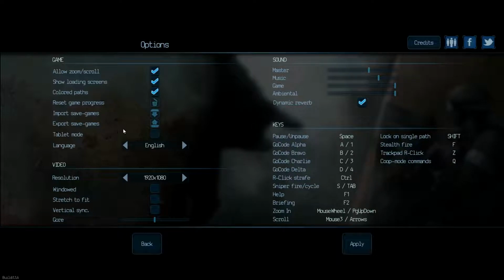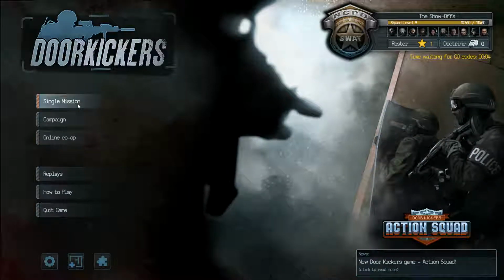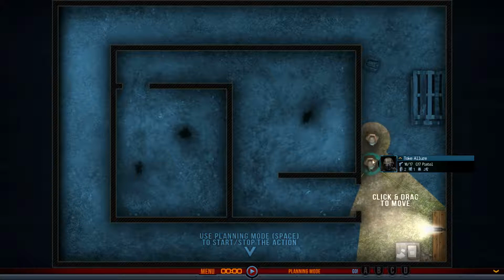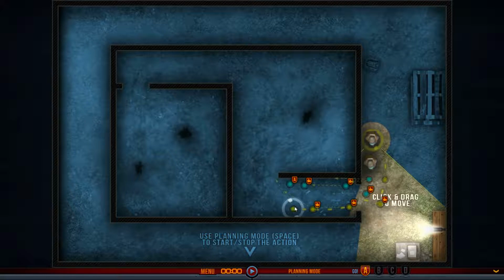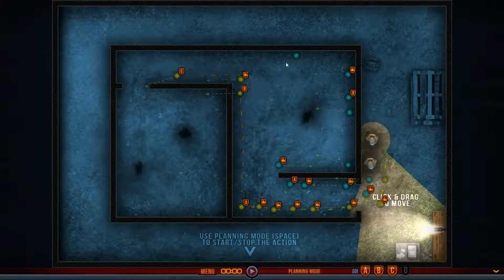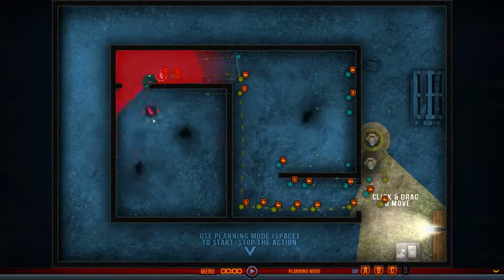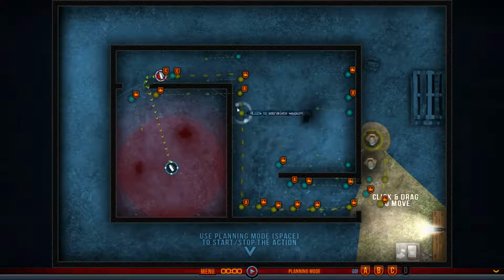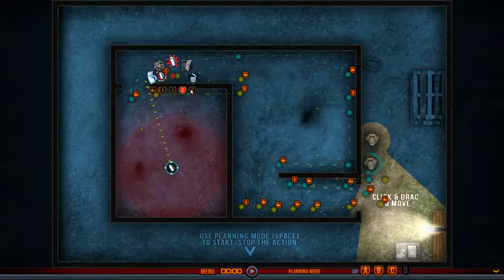Let's Play Door Kickers, Episode 1, BREACH BREACH BREACH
And it's time for some tactical action! Door Kickers is an older indie game that I recently picked up. It's quite a lot of fun!